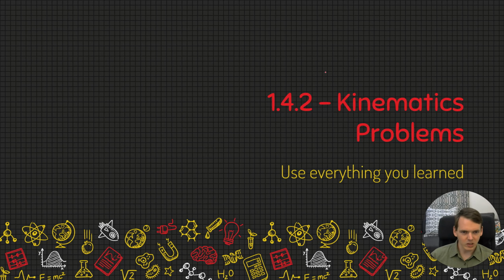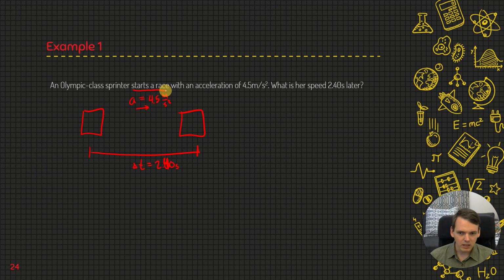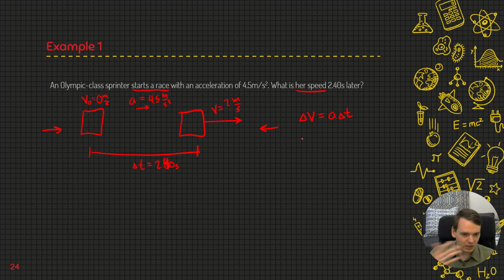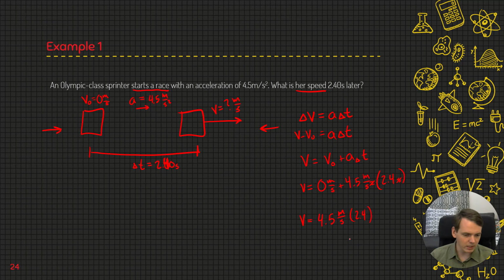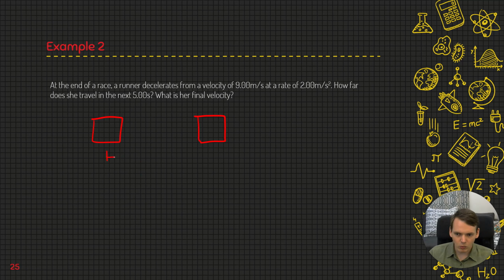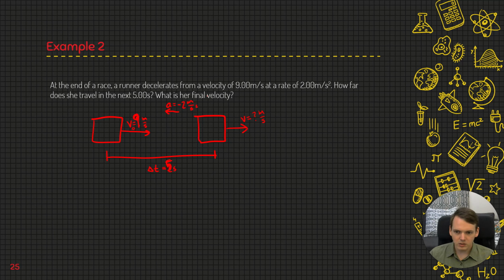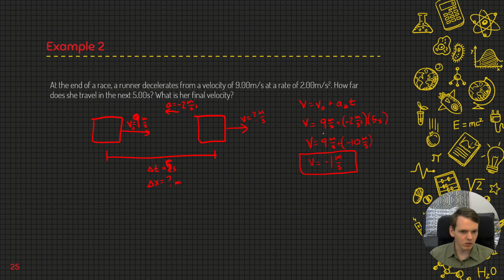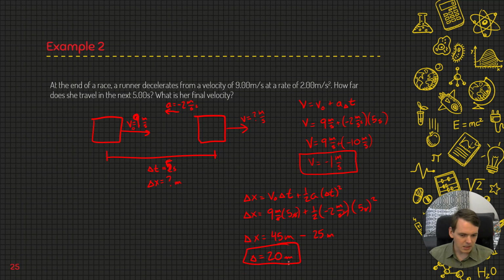1.5.3.a - Kinematics Problems A